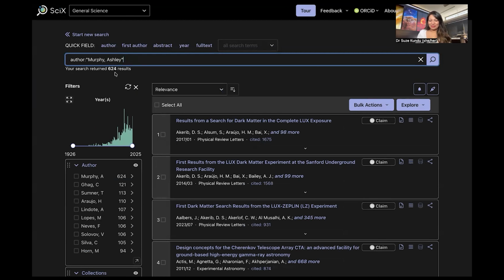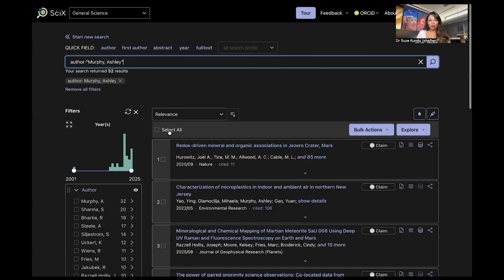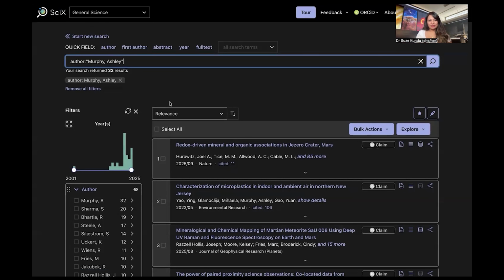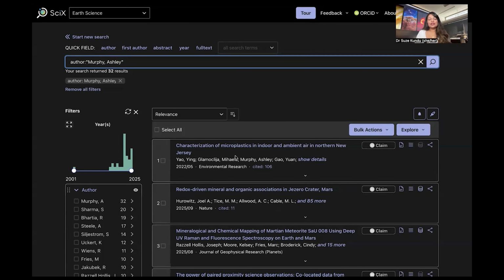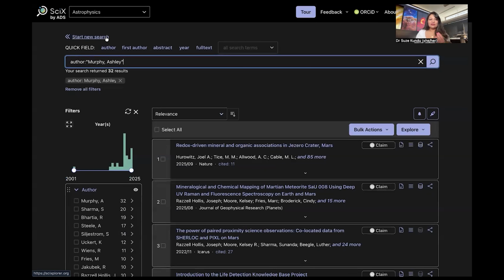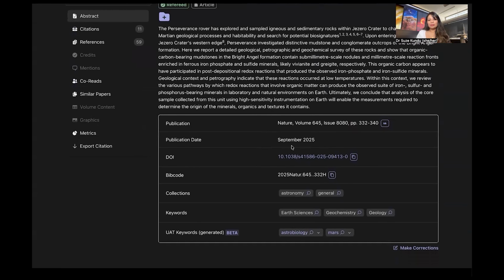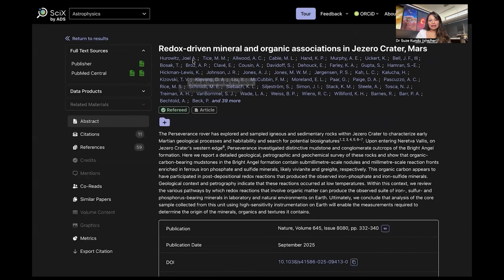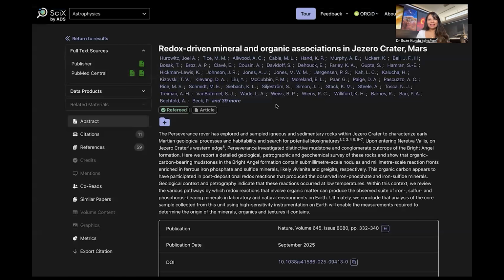Tutorial 2: Searching for a Specific Paper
Have you ever needed to quickly track down a paper you’ve read before, or one a colleague just mentioned? Maybe you only remember the title, the author, or even just the journal. SciX makes pinpointing that exact paper fast and frustration-free. Let’s show you how.